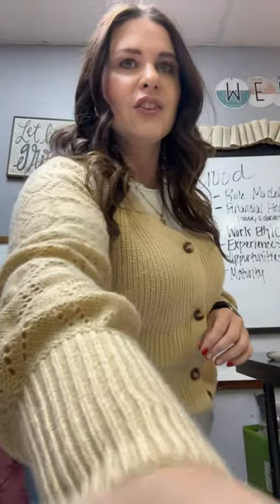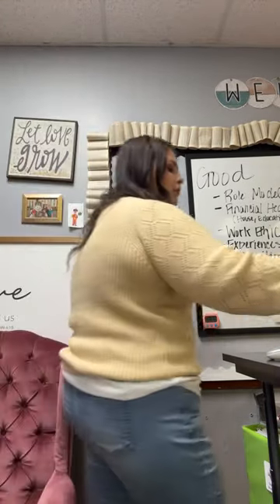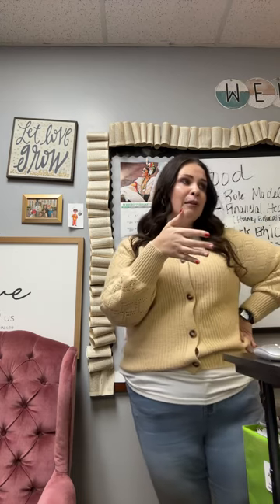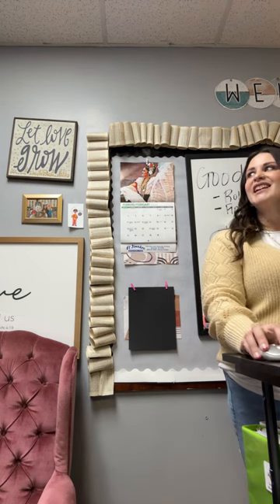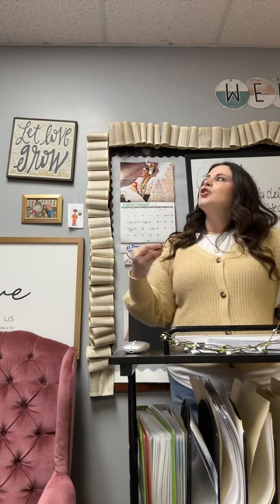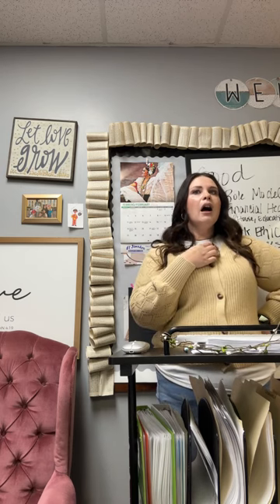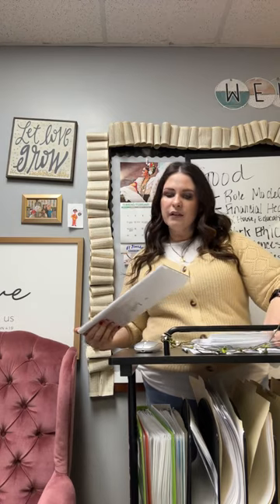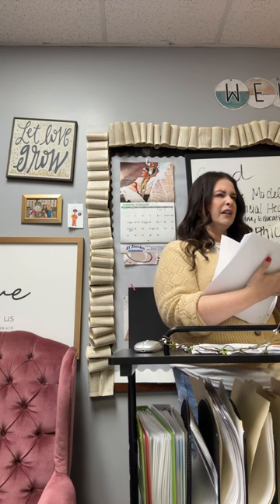Business English, Branding Lecture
Lecture for my high school Business English class on some basic aspects of branding guidelines and considerations.

Mrs Howell’s English Class